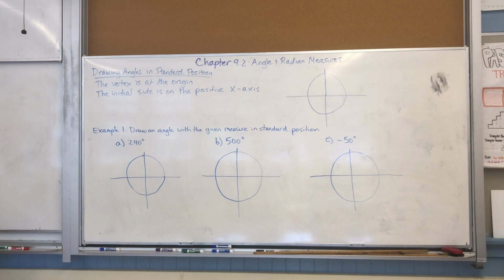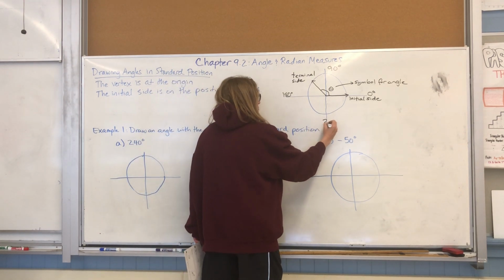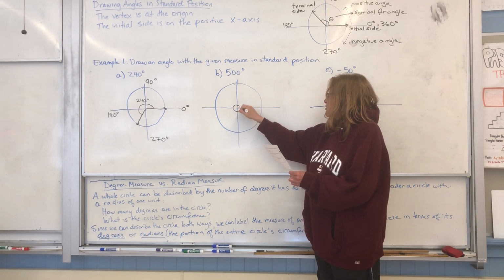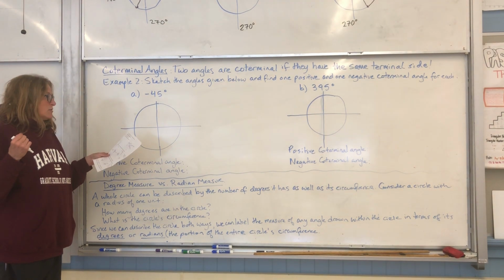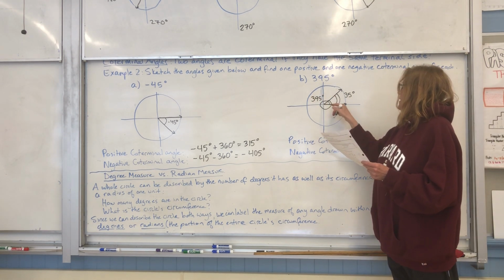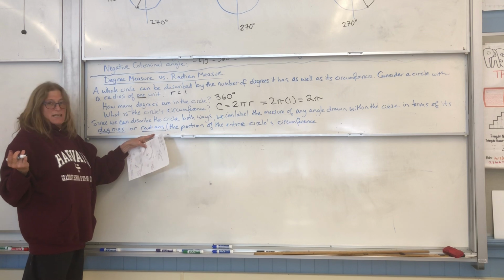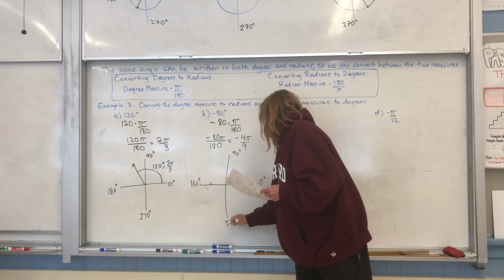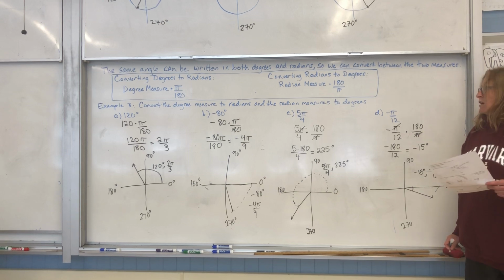Advanced Algebra Chapter 9.2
Degree & Radian Angle Measures